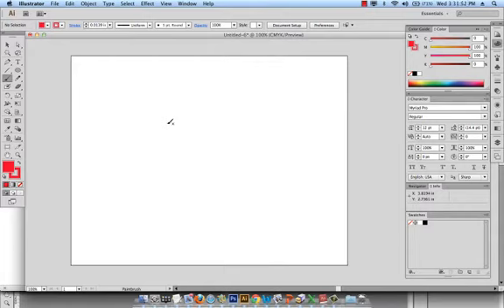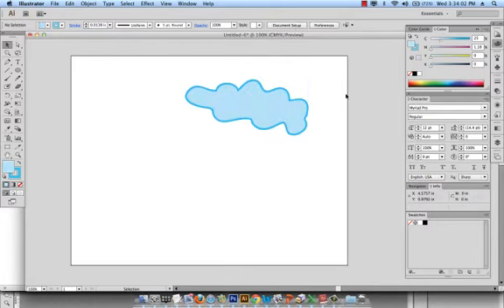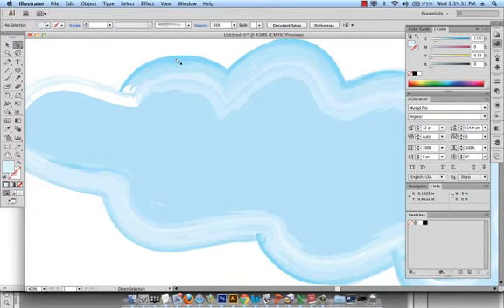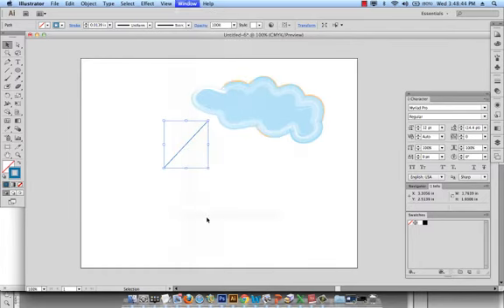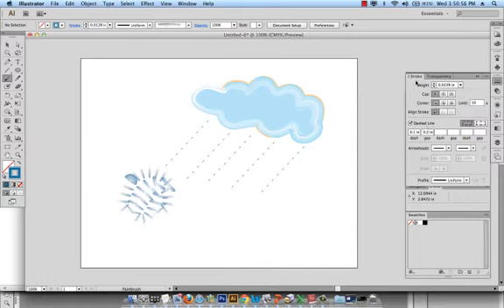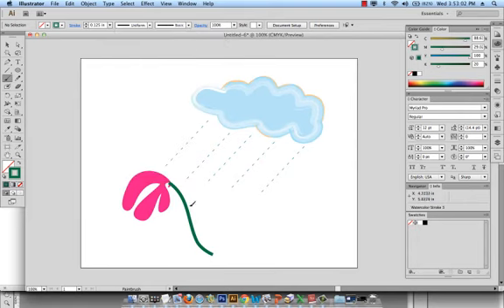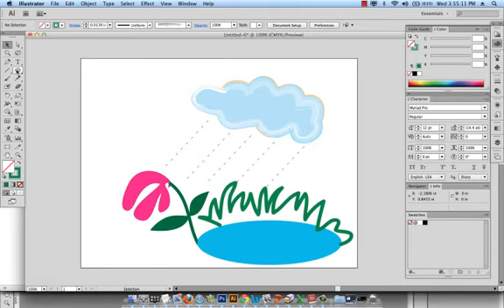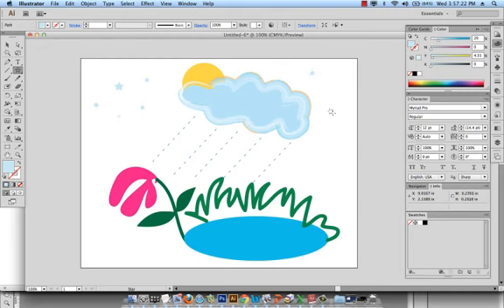Adobe Illustrator Part 8 ::: Creating a basic scene